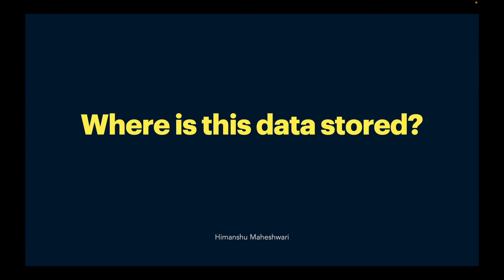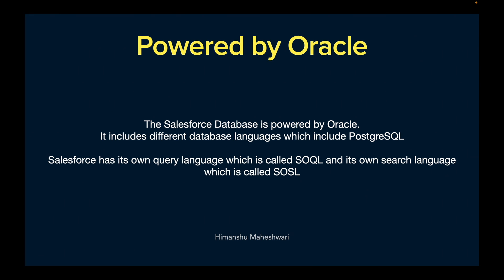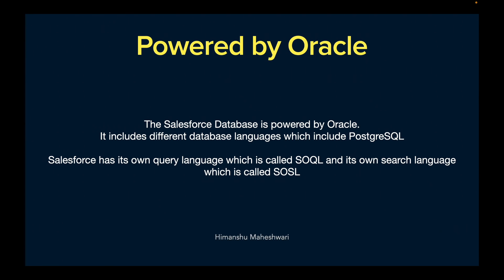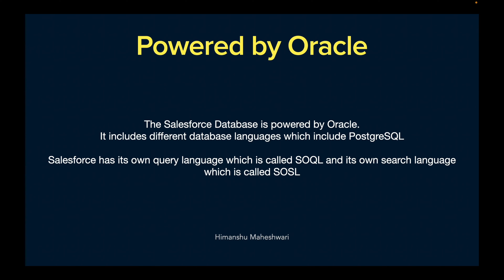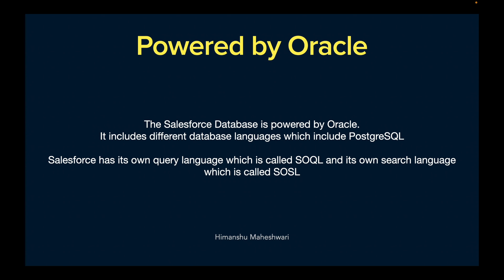Salesforce Database | Chapter 7 | Salesforce Developer Masterclass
Welcome to the seventh episode of the Salesforce Developer Masterclass, where we explore the pivotal role of the database within the Salesforce ecosystem. This video is critical for developers who want to effectively manage and utilize data in Salesforce.

In this episode, we'll dive into the structure and functionality of the Salesforce database. Discover how Salesforce utilizes a powerful and complex database to store, manage, and retrieve data efficiently. We'll cover key concepts such as schema design, object relations, and data security practices that ensure data integrity and privacy.

Learn about the different types of data storage options available in Salesforce, including standard and custom objects, and how to manipulate these using Salesforce's own query language, SOQL. We'll also touch on best practices for data management and how to optimize database performance for large-scale applications.

By the end of this video, you will have a thorough understanding of the Salesforce database architecture and be equipped with the knowledge to handle data effectively in your development projects. This episode is perfect for those looking to deepen their technical expertise and enhance their capabilities in data handling within Salesforce.